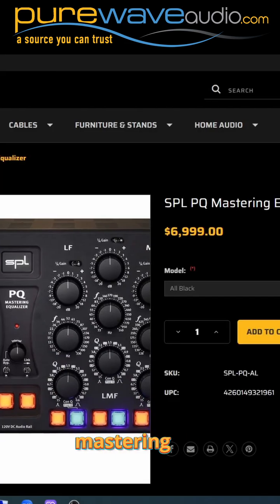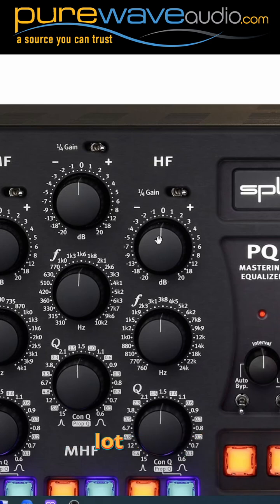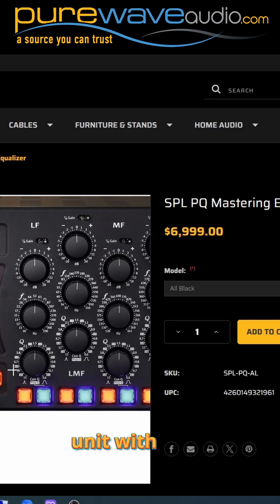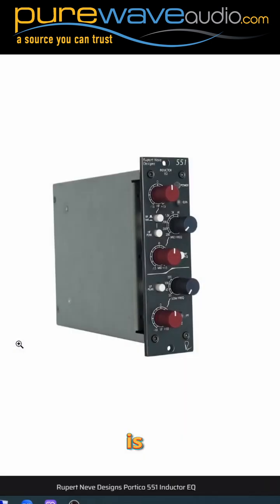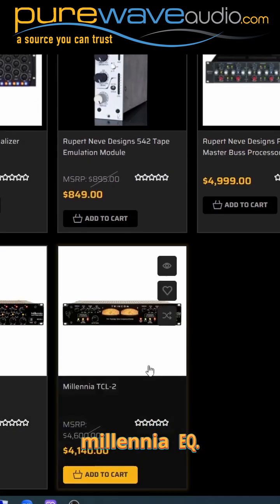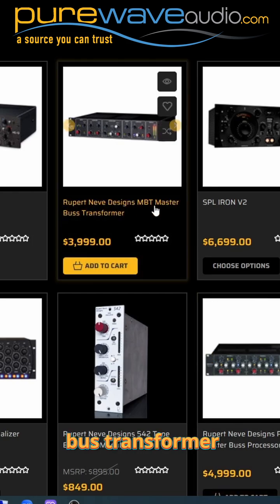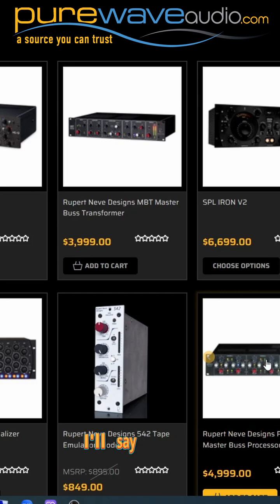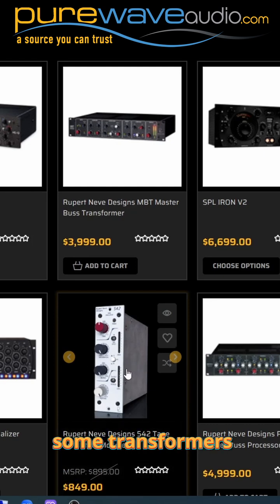Mastering EQ vs. Regular EQ: Key Differences Explained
Ever wondered what makes a "mastering EQ" different from the EQ you use for mixing?  This video breaks down the key distinctions, from subtle adjustments and precise controls to specialized features for final polish.

Vol 3: The Anatomy of a Drum Kit, Drum Prep & Tools for the Studio, Microphone Placement, Tracking and Mixing Drums

Dream 13
sappheiros